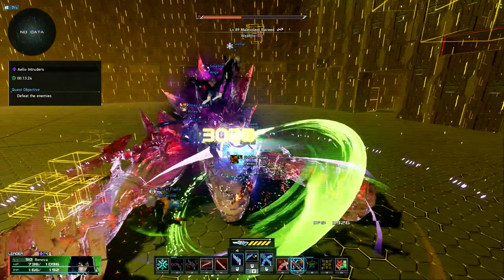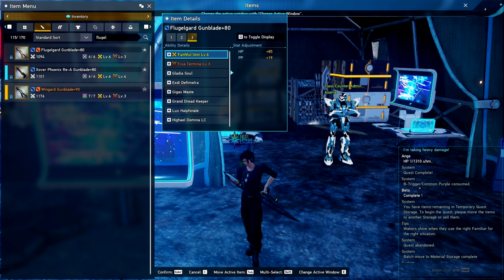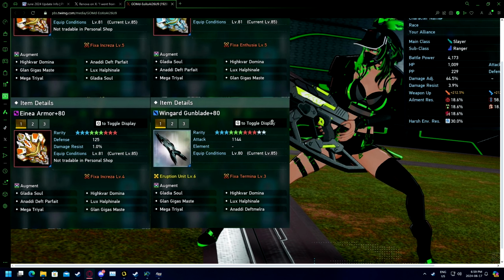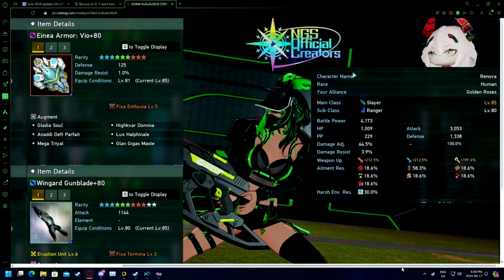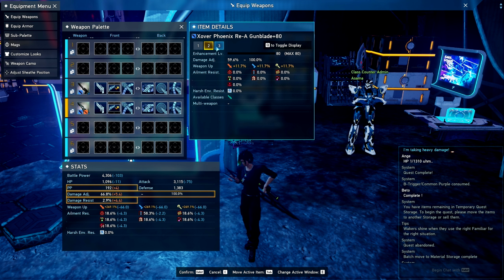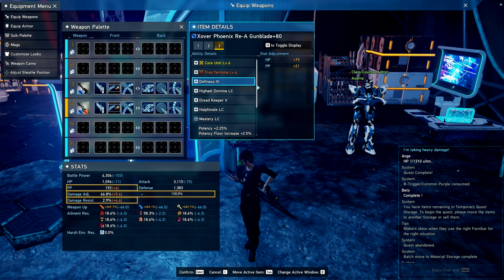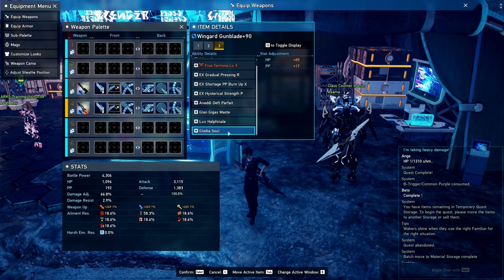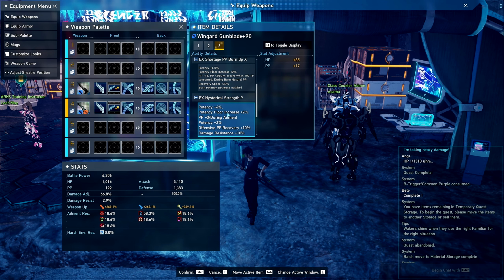PSO2:NGS | Gear Update, from 168% Potency to 269% Potency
I have upgrade my gear to be Best In Slot. Here's an explaination of how I made it, but it was worth!